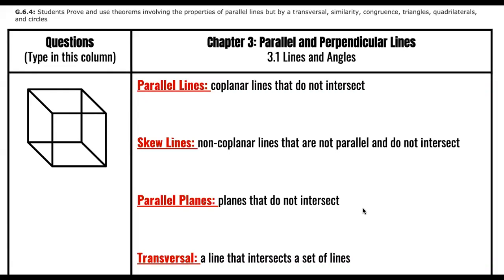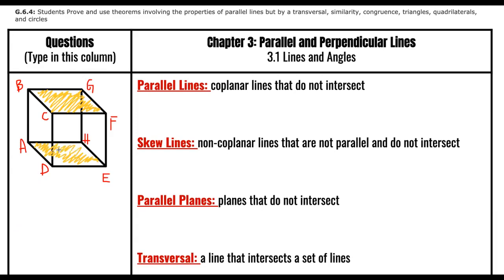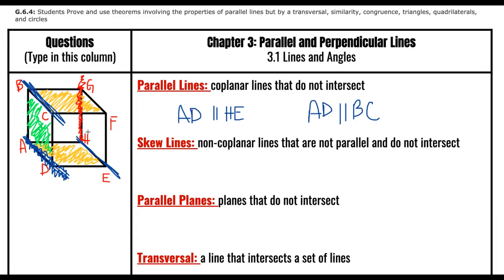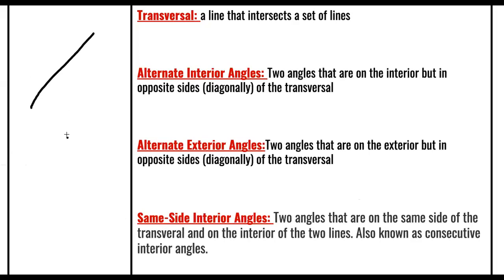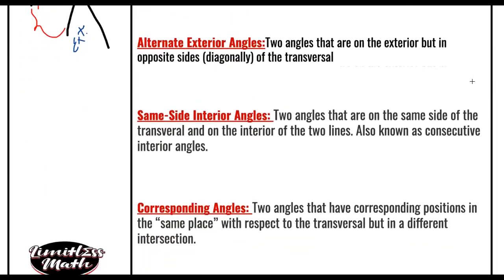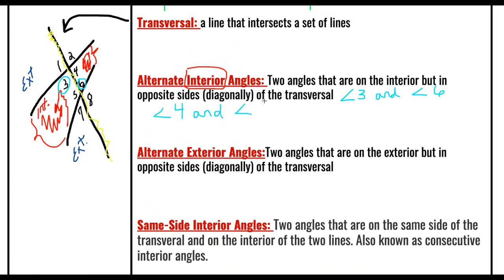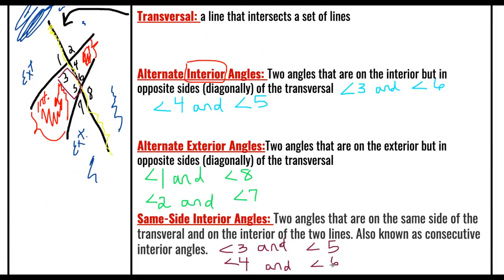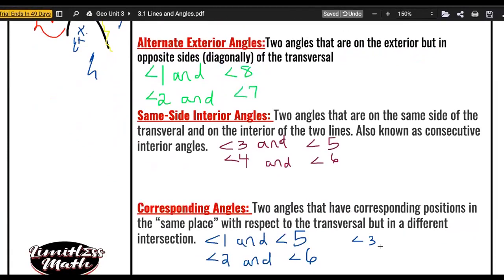Transversals and Angle Pairs | Geometry | Limitless Math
Complete Geometry Course - Become a Geometry Expert

📧Wanna send me some stuff? ….
Mail to:
Limitless Math